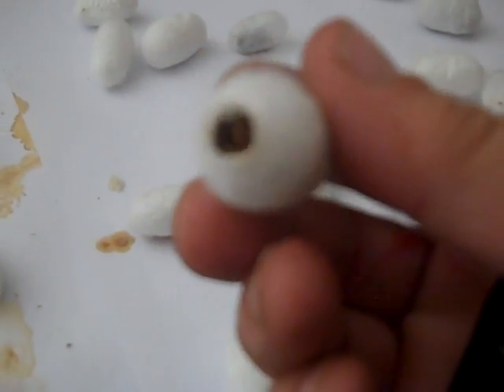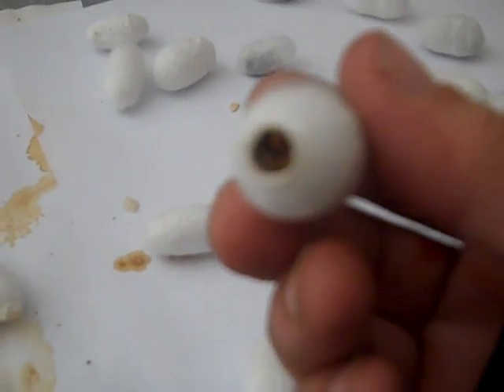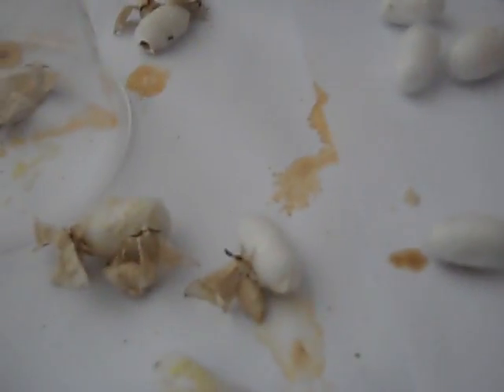Silkworm Breeding Part 2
This is the second part to breeding Silkworms